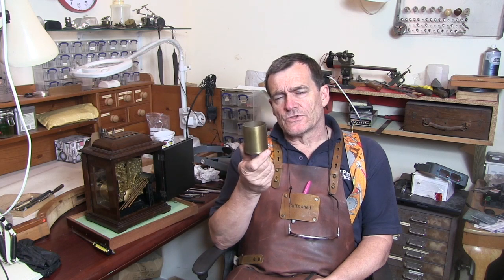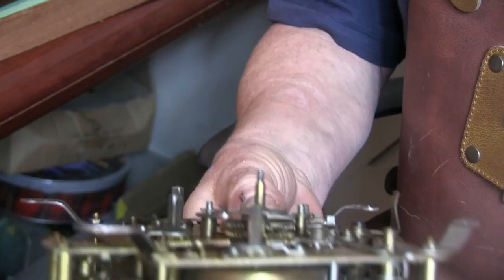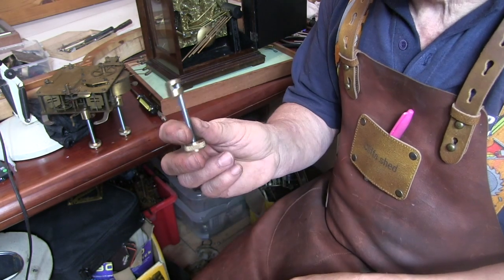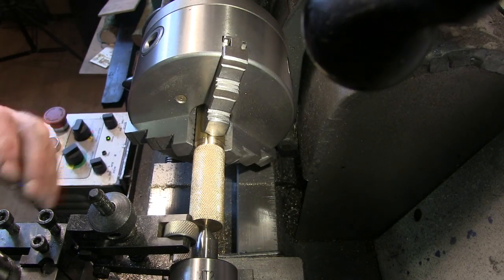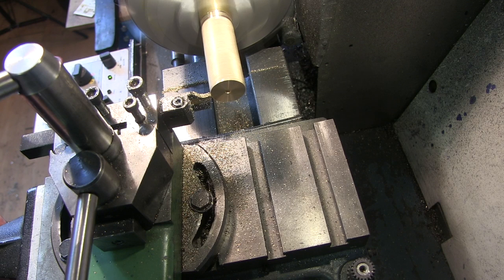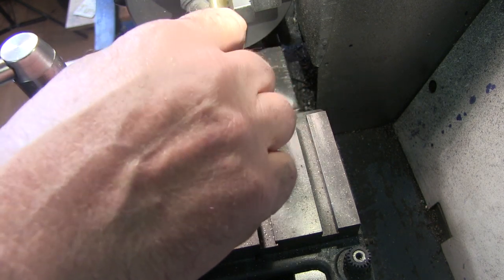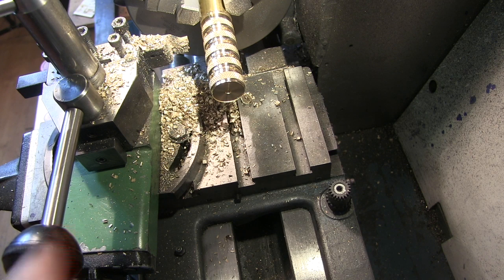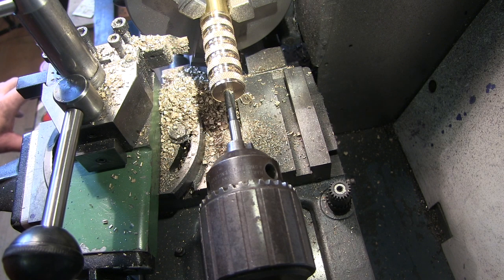"Midweek Make" Clock Legs, part one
Can't find my clock legs, time to make some more!